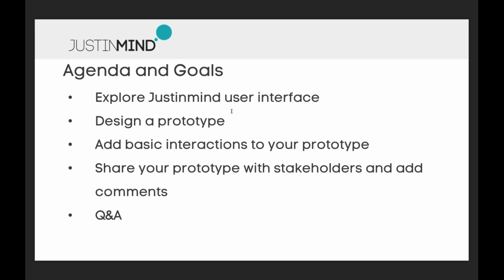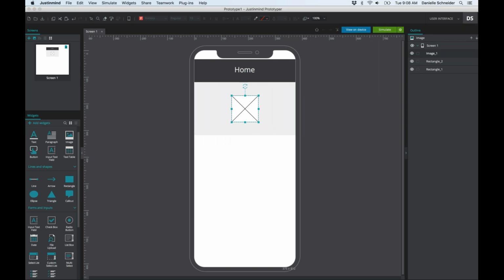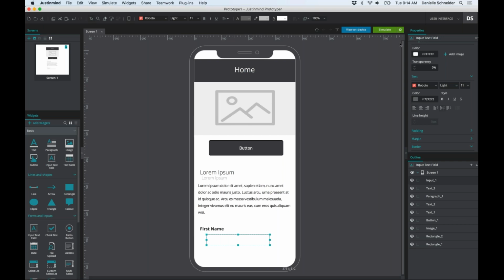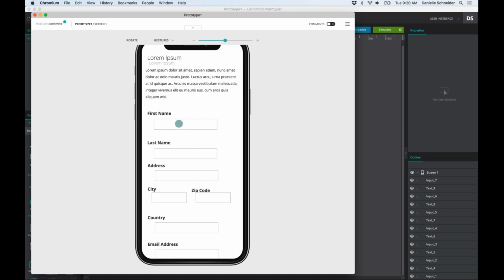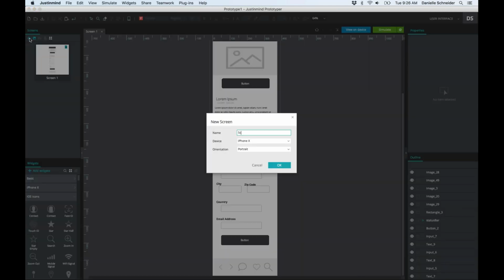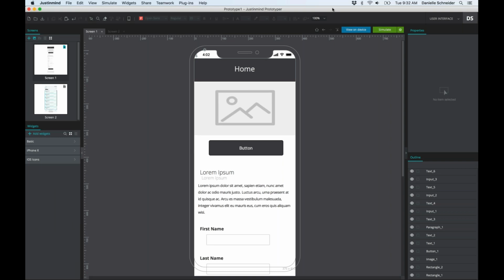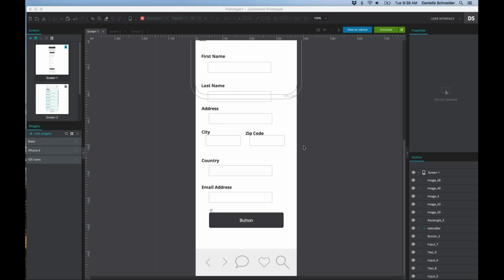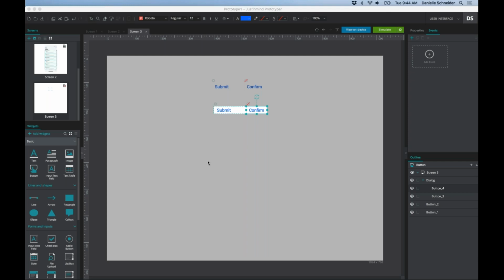Webinar: Getting started with Justinmind July 2018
In this webinar: learn how to create fully-functional prototypes for web and mobile using Justinmind.

We make it easy for you to start prototyping in no time with our free webinar. Get started in just 60 minutes, plus put your questions to our Justinmind experts.

With Justinmind you'll learn how to:
- Set up your interface just the way you want it
- Define a simple wireframe for web or mobile
- Add interactions and events to make your prototype interactive